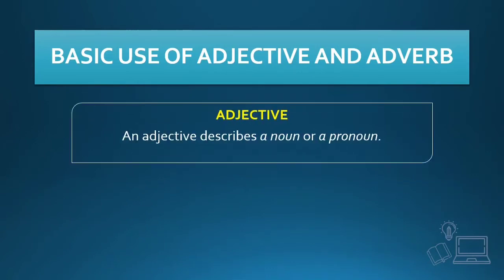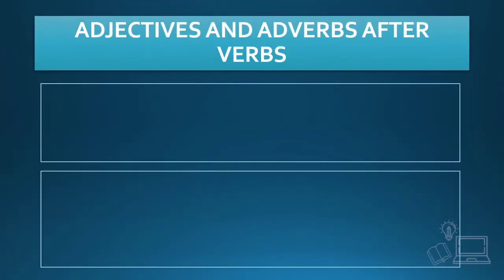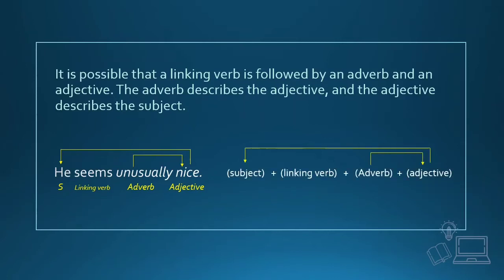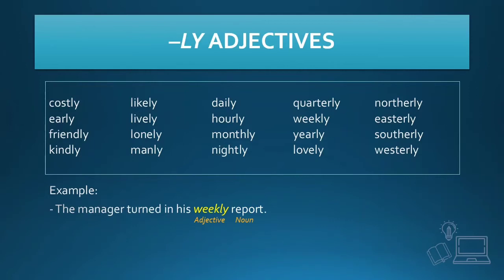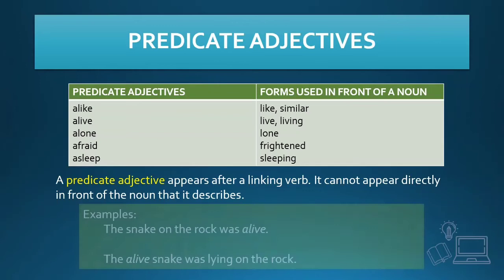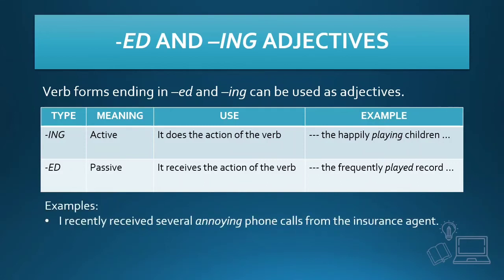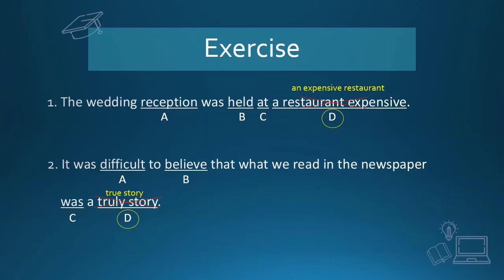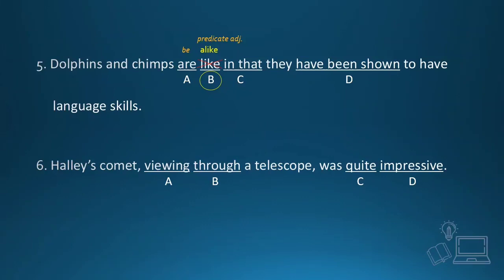TOEFL Structure I Adjectives and Adverbs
TOEFL

Materi TOEFL
Contoh soal dan pembahasan TOEFL

Reference:
Phillips, D. (2006). Longman preparation course for the TOEFL test: Next generation iBT. White Plains, NY: Pearson Education.

Created by: Mutiatun Nasihah.

Selamat belajar.